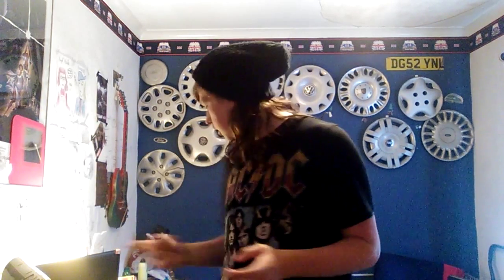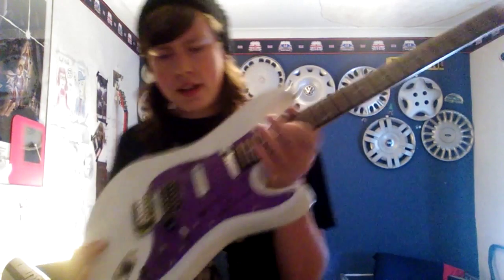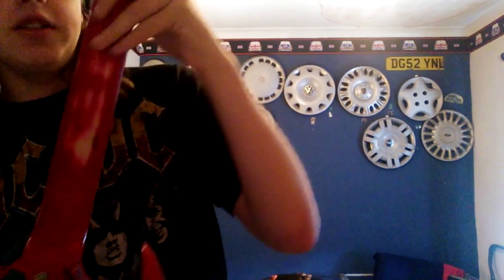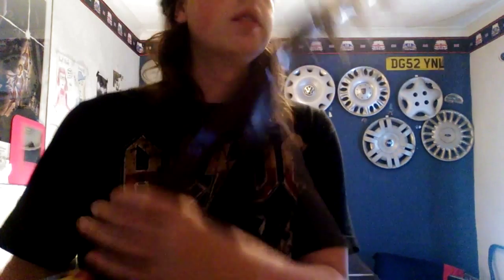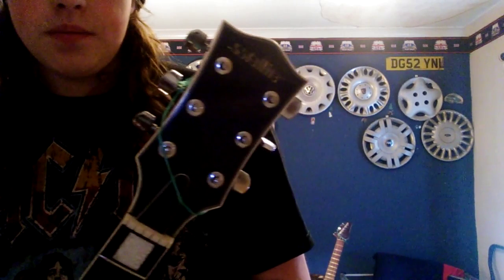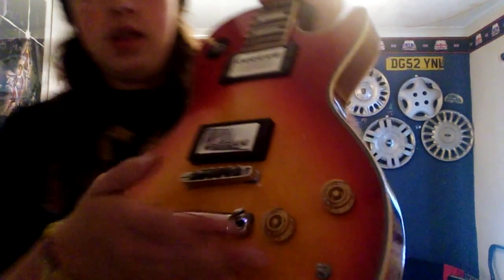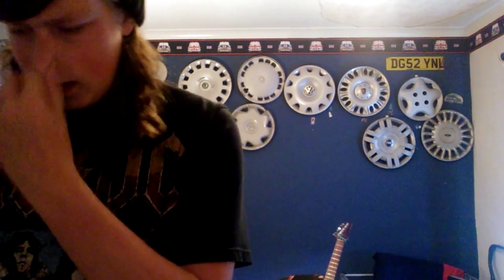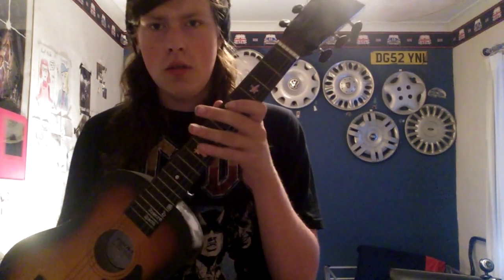my guitar collection w/ PanKacez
Hey MLGPanKacez here hope you enjoyed like if you want more and sub if you haven't already, thanks again and till next time PanKacez fans ta-ta

for the support love ya'll